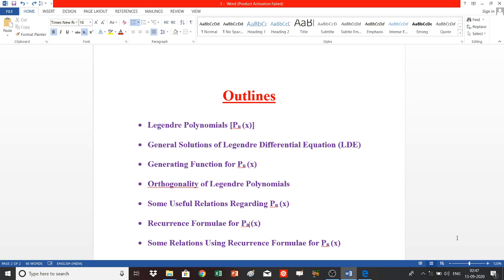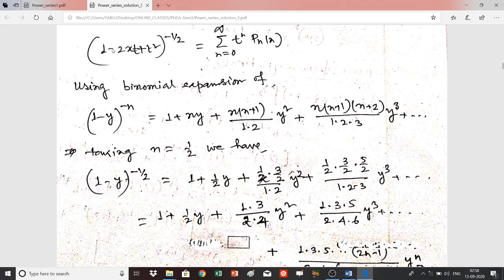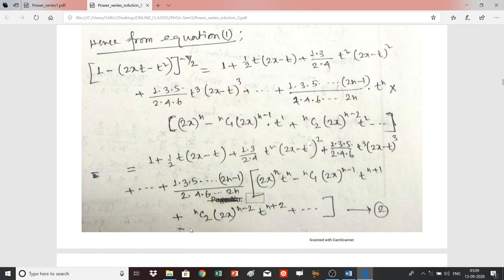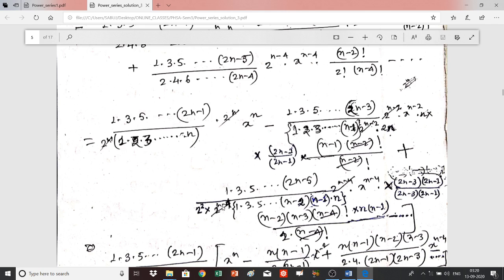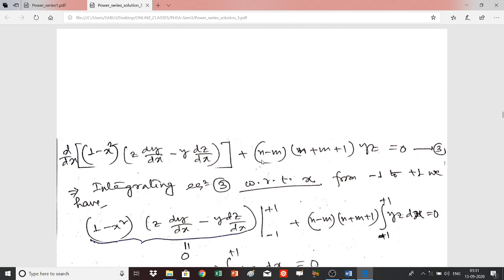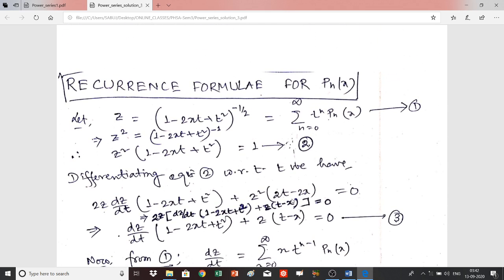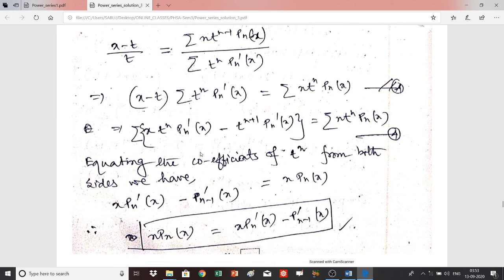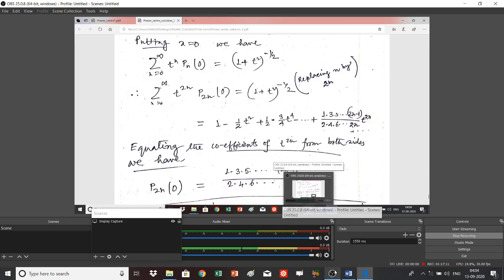Legendre Differential Equation-Part-2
• Legendre Polynomials [Pn (x)]
    • General Solutions of Legendre Differential Equation (LDE)
    • Generating Function for Pn (x)
    • Orthogonality of Legendre Polynomials
    • Some Useful Relations Regarding Pn (x)
    • Recurrence Formulae for Pn (x)
    • Some Relations Using Recurrence Formulae for Pn (x)